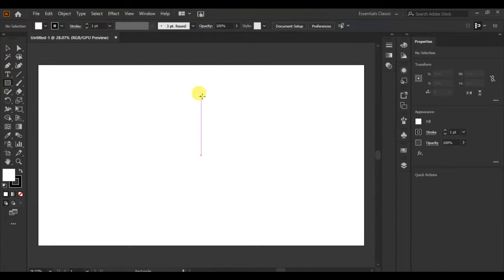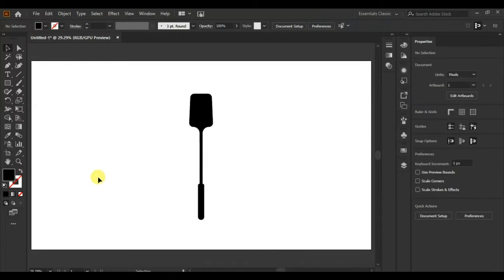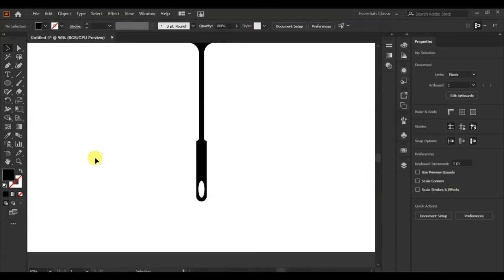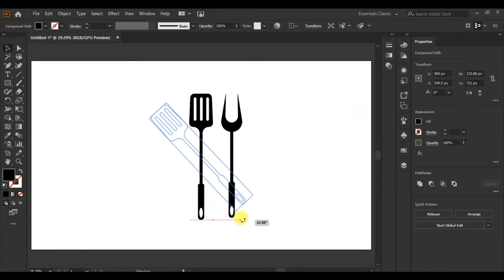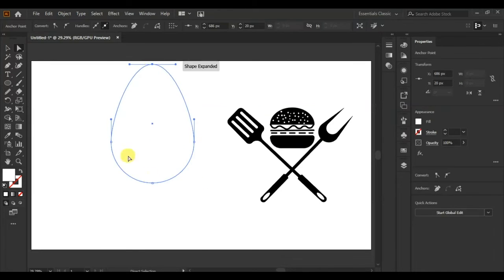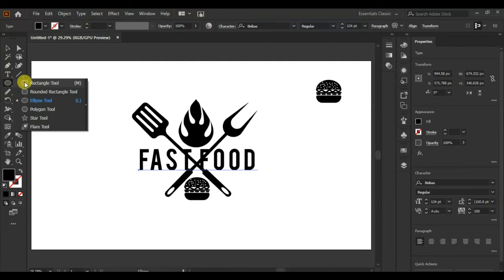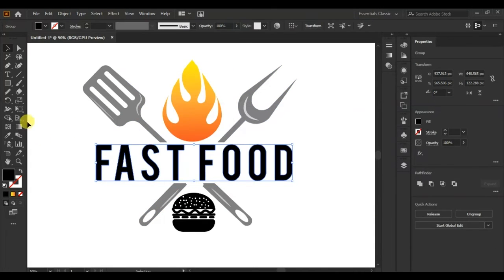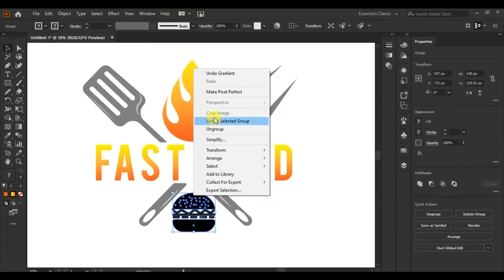how to make logo Fast Food||restaurant logo design||Rasheed RGD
Hello weaver
I am Rashid RGD, a graphics designer
And I work as a professional logo designer
On our channel, you will find tutorials on logo design, business card design, banner design, flyer design, brochure design, and t-shirt design.
1. logo
2. logo design
3. food logo design
4. Restaurant logo design
5. how to make a logo
6. restaurant logo design illustrator
7. bakery logo design
8. food logo design illustrator
9. food logo design ideas
10. food logo design tutorial
11. food logo design process
12. food brand logo design
13. fast food logo design illustrator
14. food company logo design
15. How do I create a food brand logo?
16. How can I make a food logo online for free?
17. What is a best logo design?
18. How can I create a nice logo?
19. How can I create a logo?
20. How do I create my logo for free?
21. How to create a logo in PDF?
22. How to make a unique logo?

I am a passionate and skilled graphic designer specializing in logo designing, business card designing, branding, channel art, thumbnail designing, web banners, Illustrations, brochure designing, etc. Over the years, I have had the privilege of working with a diverse range of clients, helping them achieve their design objectives and improve their market presence.

Services Offered

1. Logo Design
2. Business Card Design
3. Branding
4. Channel Art
5. Thumbnail Design
6. Web Banners
7. Illustrations
8. Brochure Design
9. Flyer Designing
10. Book Covers
11. Letter Head

Our Approach
We follow a client-centric approach, ensuring that your vision and objectives are at the forefront of our design process. Our methodology includes:

Consultation: We begin by understanding your project requirements, brand, and target audience.

Concept Development: We brainstorm ideas and concepts, presenting you with several design options.

Feedback and Revisions: Your input is crucial. We'll incorporate your feedback and make revisions until you're completely satisfied.

Final Delivery: Once you approve the design, we'll deliver the final files in the formats you require.

Pricing
Our pricing is competitive and tailored to the specific services you require. Please find our detailed pricing in the attached document or by contacting us directly.

We're excited about the possibility of working with you.